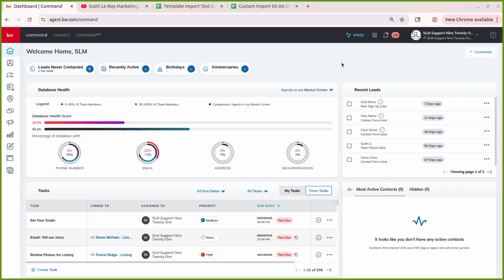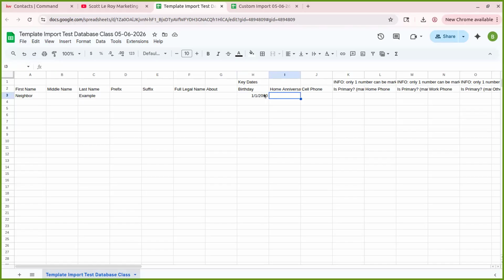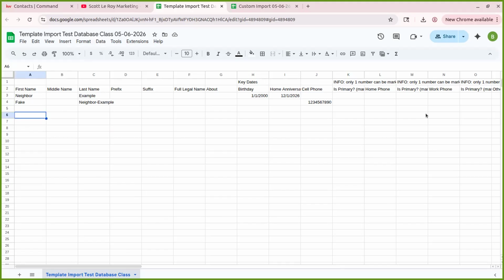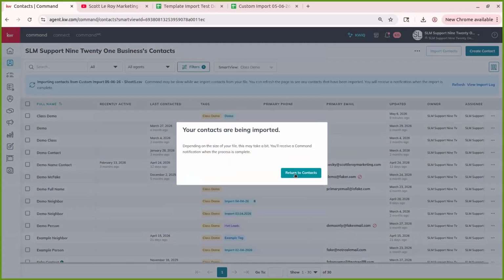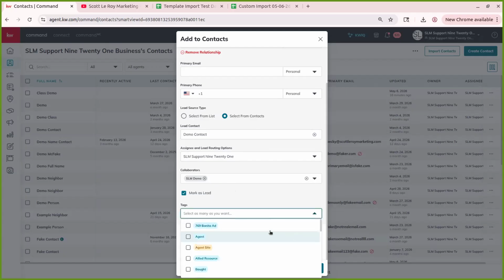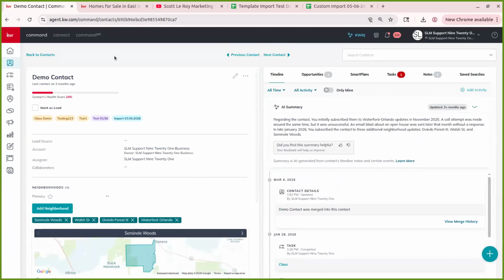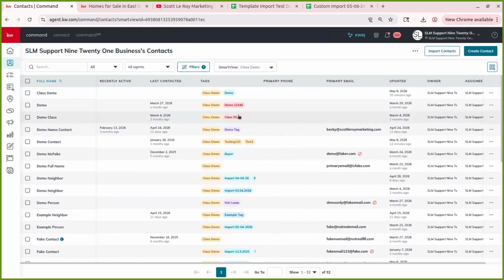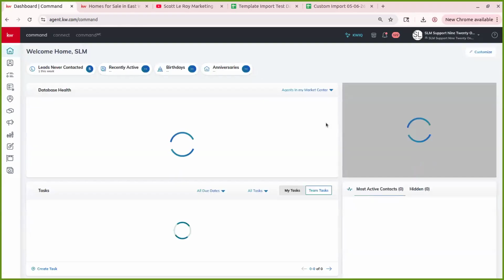Database Overview 5/6/26